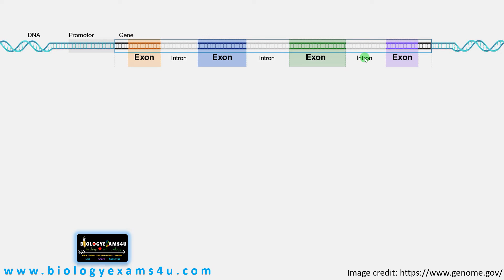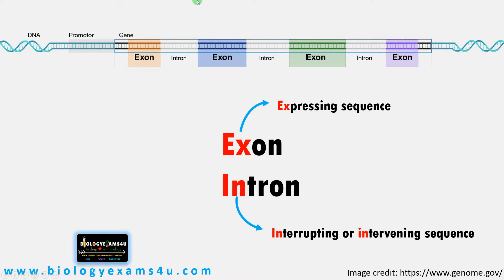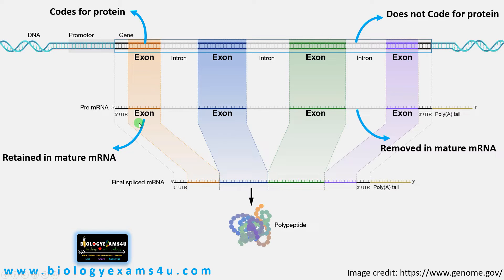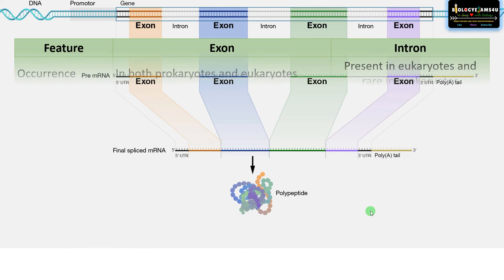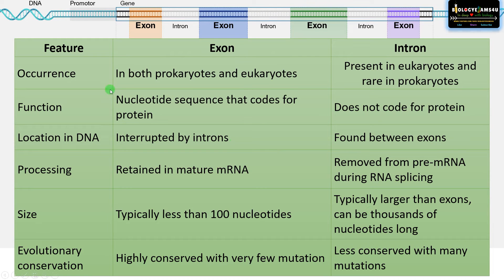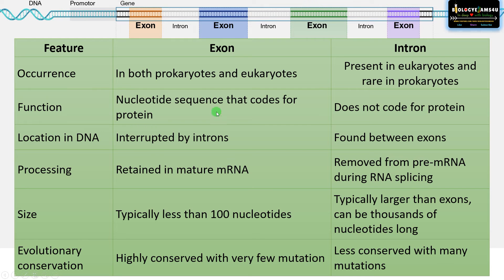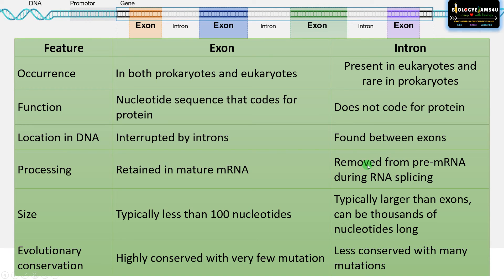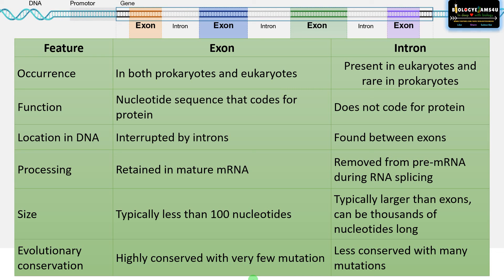Difference between Exon and Intron in a gene|| Exon vs Intron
Happy Learning✌️@biologyexams4u